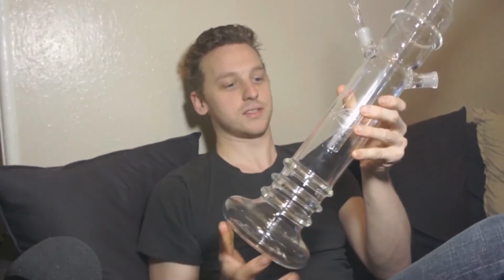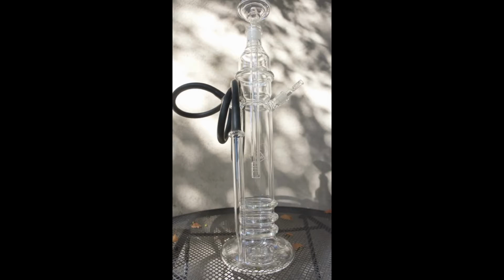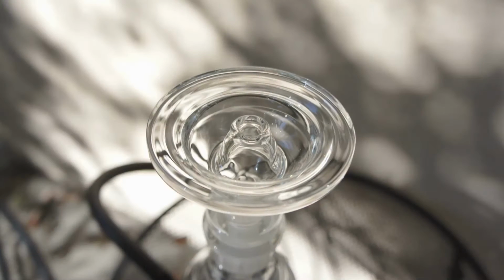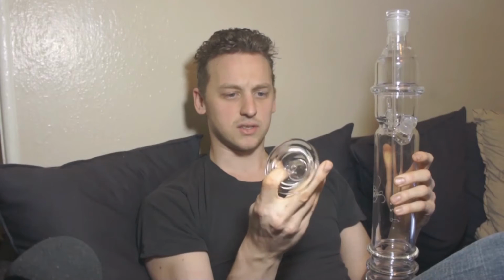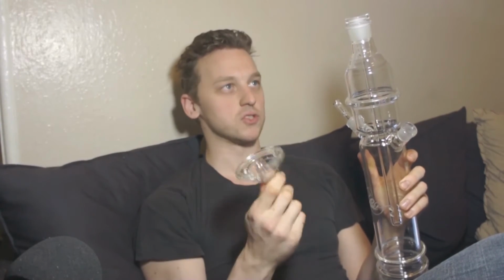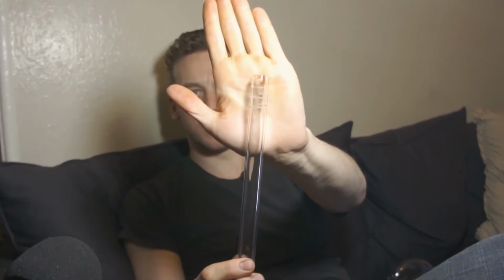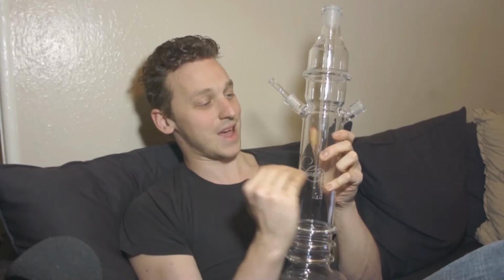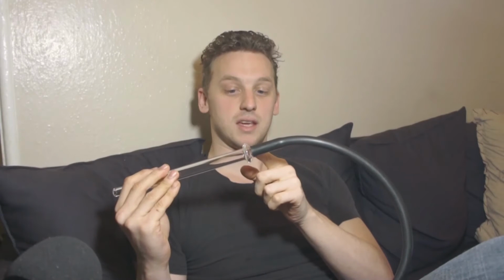Lust Halo Glass Hookah XL - First Look